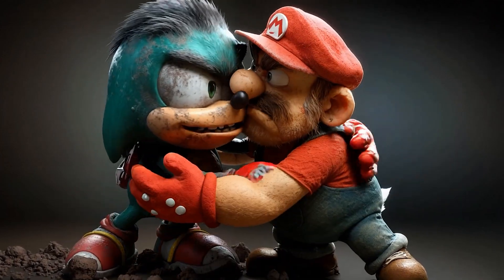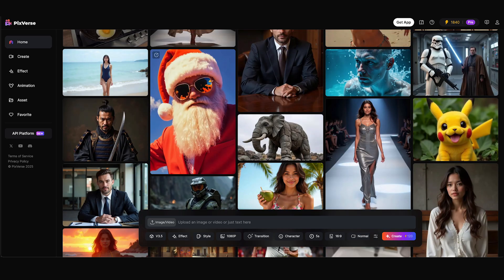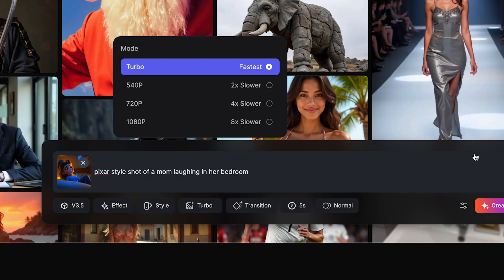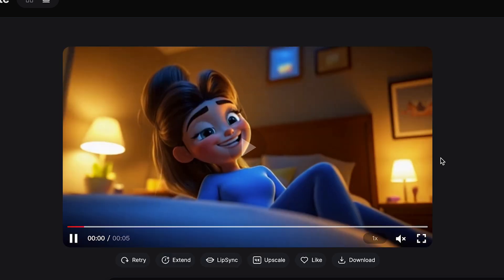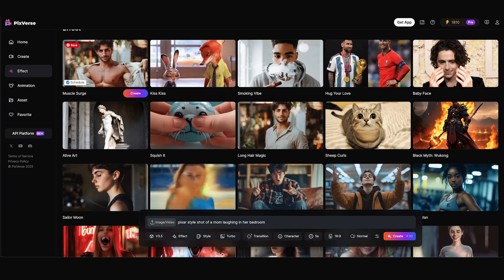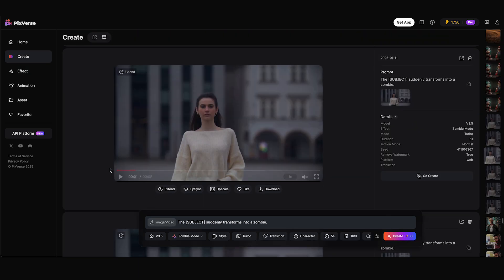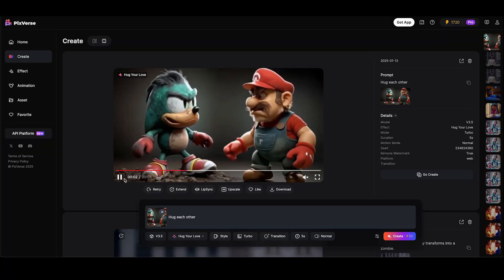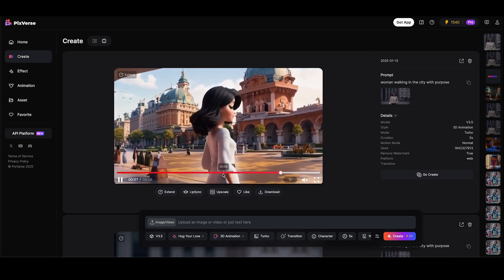Pixverse 3.5: Create Stunning AI-Generated Videos in Seconds! 🚀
Unleash your creativity with Pixverse 3.5, the ultimate AI-powered video tool! Whether you’re a content creator, storyteller, or video enthusiast, Pixverse lets you transform still images into jaw-dropping animations and dynamic effects in under 10 seconds.

📲 Follow Pixverse on social media for updates!

💬 Have questions or want tips? Drop them in the comments!

⌚️Timestamps:

0:00 Introduction – What is Pixverse 3.5?
0:26 Setting up Image-to-Video Animation
1:32 Exploring Turbo Mode Speed
2:01 Adding Effects – Zombie, Joker, & More
3:00 Testing Character Interactions (Hugging Effect)
3:21 Animation Features – 3D Walkthrough
4:02 Conclusion – Why Pixverse Stands Out

[Pixverse 3.5 is the ultimate AI video generator designed to revolutionize the way creators bring their ideas to life. With its powerful AI animation software, you can create videos with AI in record time, transforming still images into dynamic image-to-video animations. Whether you’re diving into a 3D animation tutorial or exploring fun effects like the zombie video effect, Pixverse 3.5 makes video editing effortless. Its turbo mode ensures lightning-fast results, making it the best AI for video creators seeking speed and quality. Packed with creative AI tools and easy-to-use features, Pixverse 3.5 is perfect for storytelling with AI, providing video effects tutorials and a demo that highlights its unparalleled potential. If you’re searching for fast video generators or innovative video editing AI tools, Pixverse 3.5 is your go-to solution!]